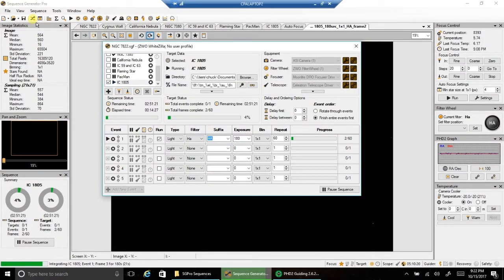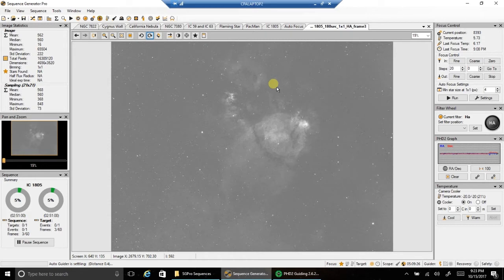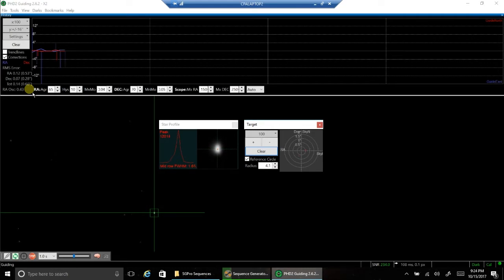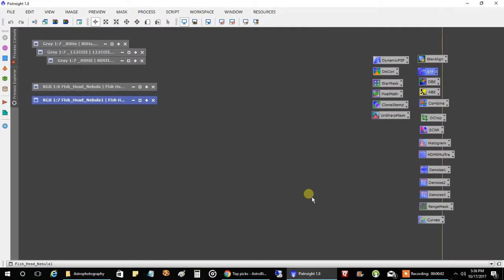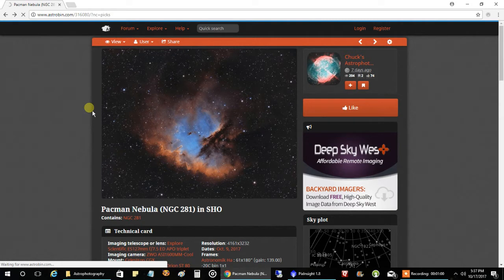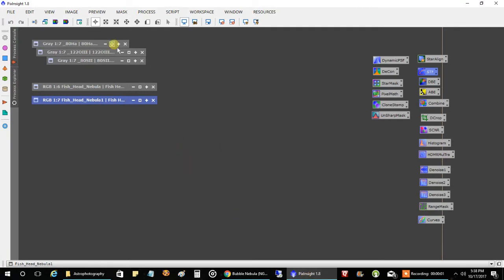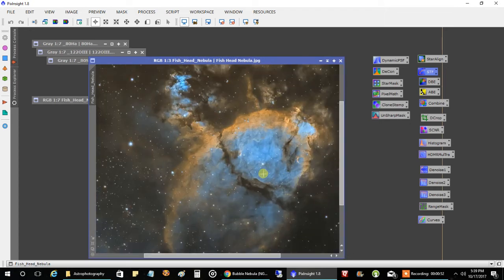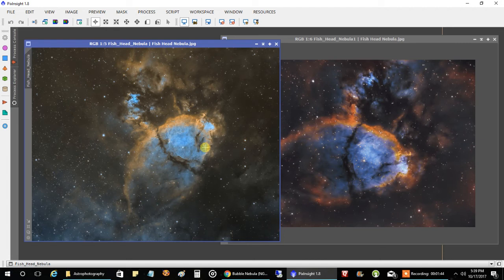Capturing the Fish Head With My New Refractor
The Fishhead nebula was definitely a struggle and I almost quit on it during post-processing.  I didn't feel I had enough SII and OIII data to work with, but I made one last effort and got over the hump.  It's processed using the Hubble Palette.

Targets:
Fish Head Nebula (IC 1795)

Mount:
Celestron CGX

Polar Alignment:
QHYCCD PoleMaster

Imaging Camera:
ZWO ASI1600MM-Cool

Ha=80x180s
OIII=123x120s
SII=80x180s

Guide scope:
Orion ST80

Guide Camera:
Lodestar X2

Guide Software:
PHD2

Stacking software:
PixInsight

Post Processing:
PixInsight, PhotoShop